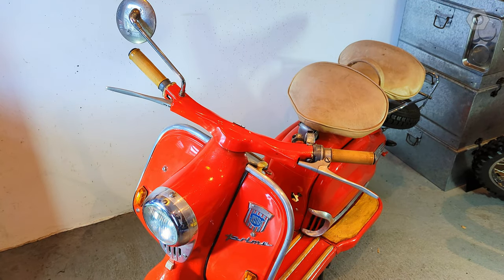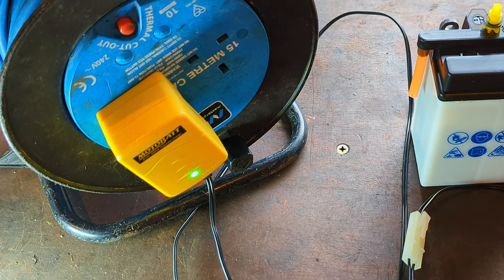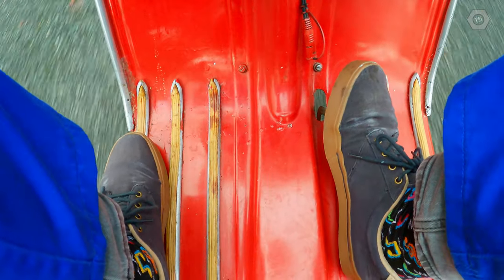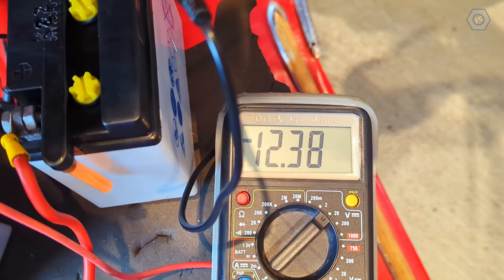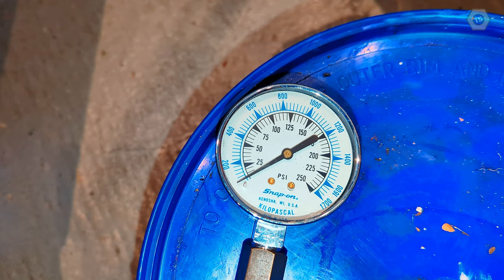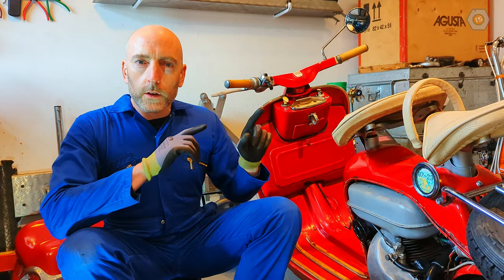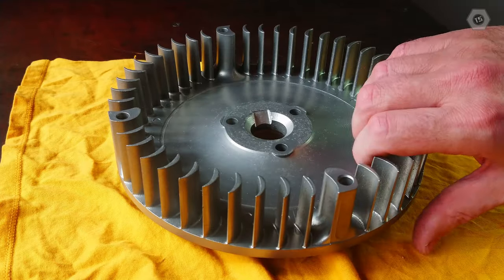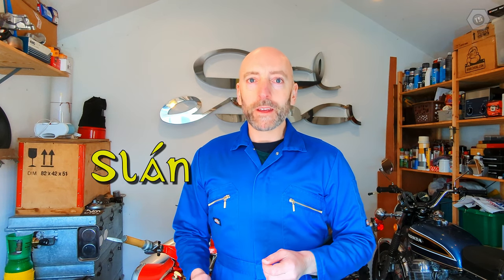NSU Prima Restoration - Part 1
It's red, it's air-cooled, it's German... and it's not my VW!  It is, in fact, a very cool NSU Prima D.  New Year, new project!